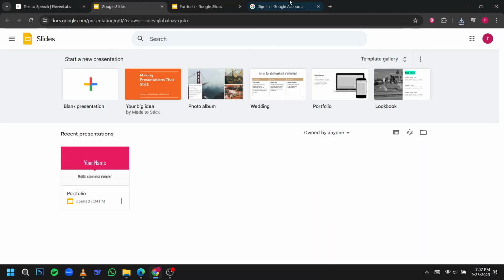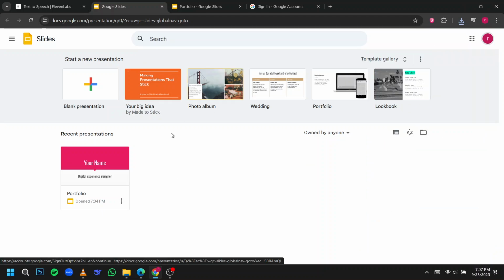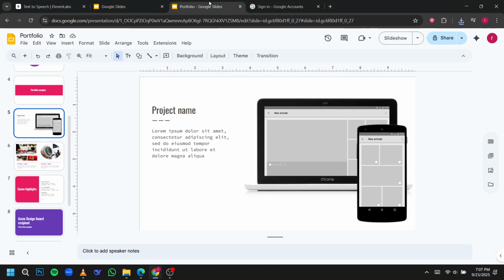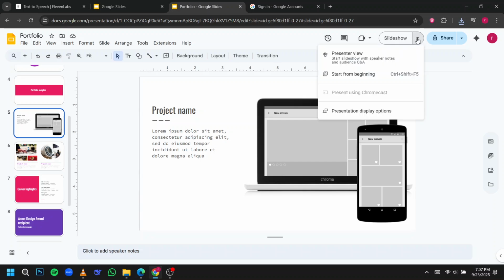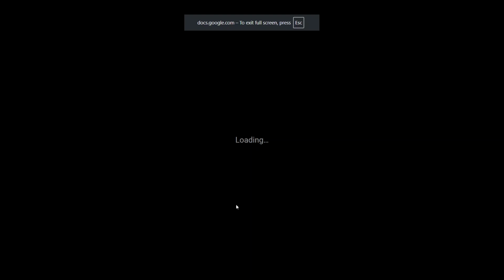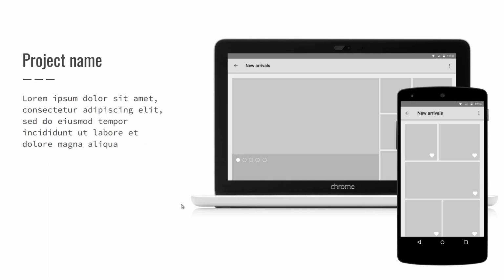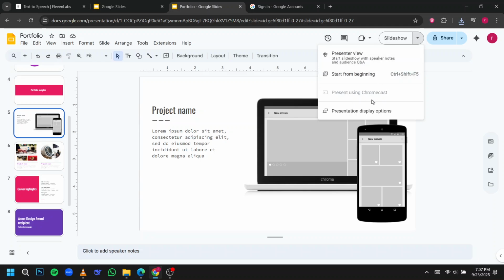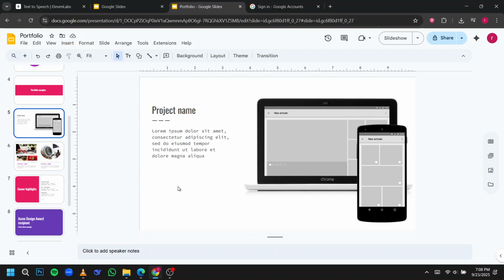How to Display Google Slides on Any Tv or Display - 2025 (fast & Easy)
How to Display Google Slides on Any Tv or Display
In this video, How to Display Google Slides on Any TV or Display is explained step by step. You will learn how to present Google Slides on smart TV, monitor, or projector using different methods like HDMI, Chromecast, or screen mirroring. This tutorial will help you share your slides easily for meetings, classrooms, or presentations on any large screen.